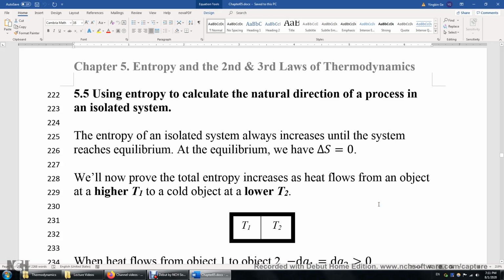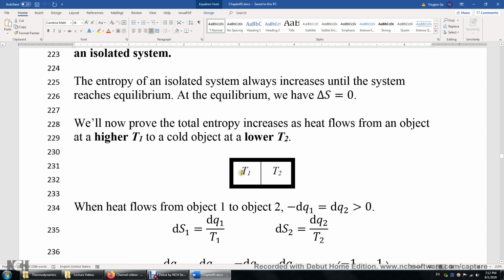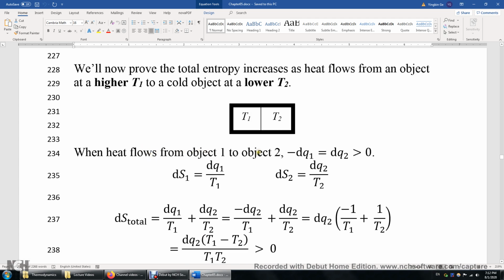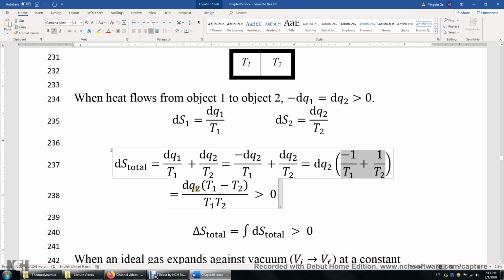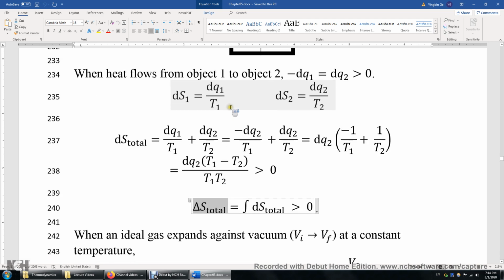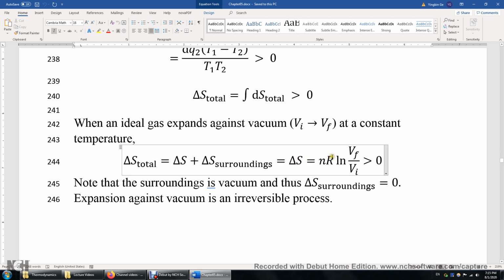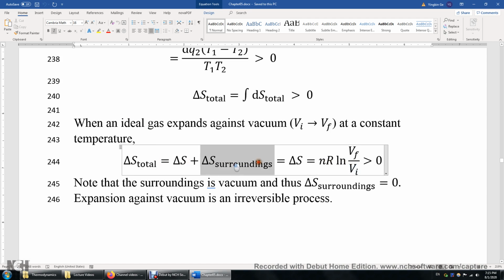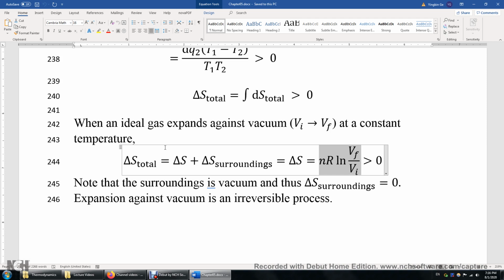5 5 Entropy Decides the Natural Direction